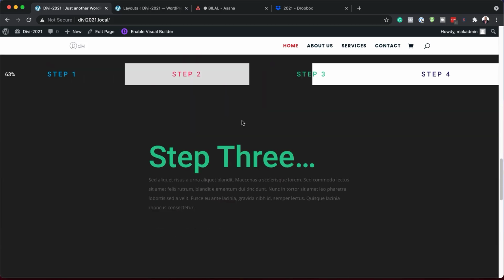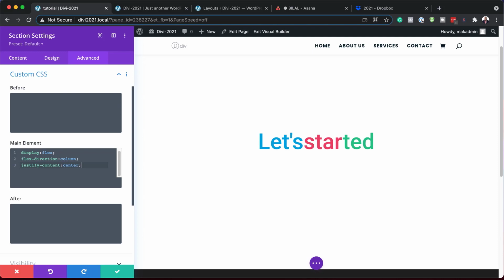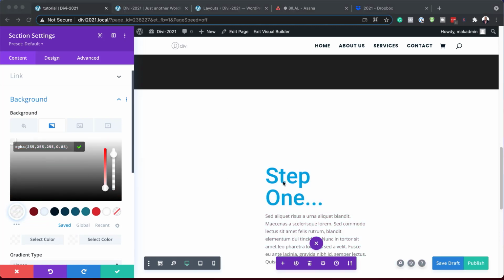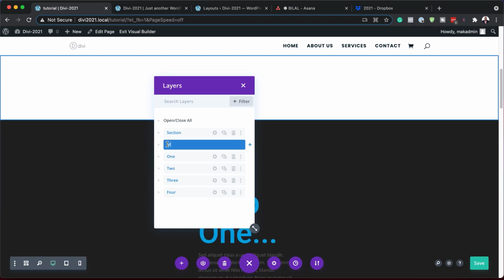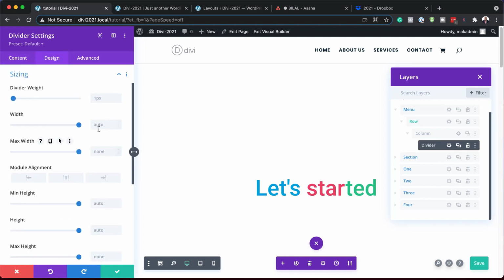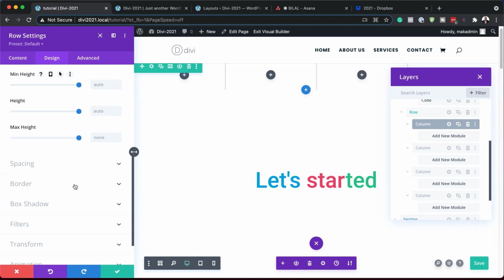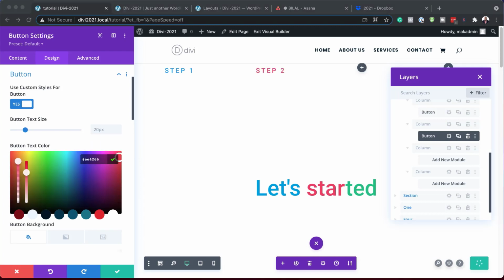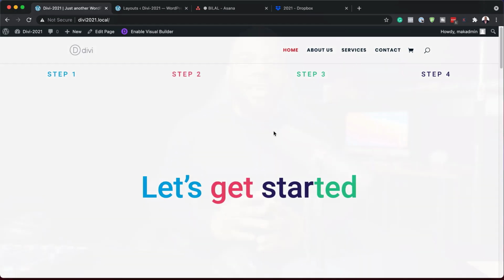How to Combine a Scroll Progress Bar with a Fixed Navigation Menu in Divi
Progress Bar Indicators can add a nice touch to your website, boosting UX with a useful (and fun) interaction. Normally, progress bars stand alone at the top of the page without much connection to the actual content of the page. The user simply has a visual indicator of where they are on the page. But, today, we are going to take this functionality to another level.

In this tutorial, we are going to show you how to combine a scroll progress bar with a fixed navigation menu in Divi. This design is unique in that the progress bar correlates with the width of the menu buttons. And because the width of the menu buttons is equal (in percentages) to the height of the scrollable sections of content on the page, each button will be filled by the scroll progress bar precisely as the user reaches the button’s corresponding section. And if that isn’t enough, we’ll make each button an anchor link to those corresponding sections as well, for an added UX bonus!

This design would be perfect to bring a user through a landing page describing the steps of a process. Well, you’ll see.